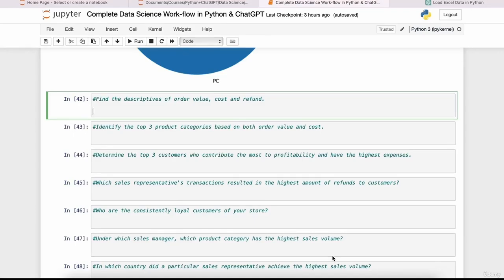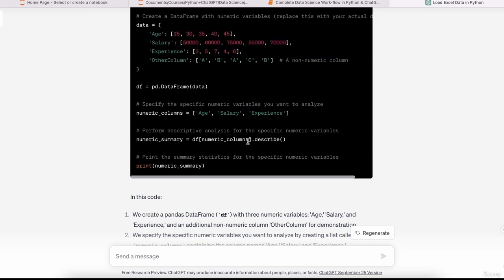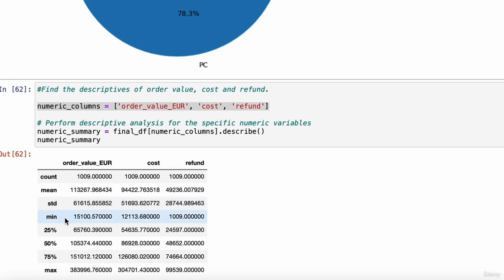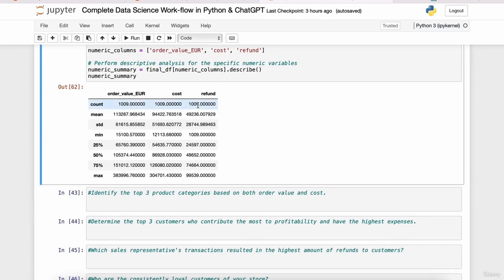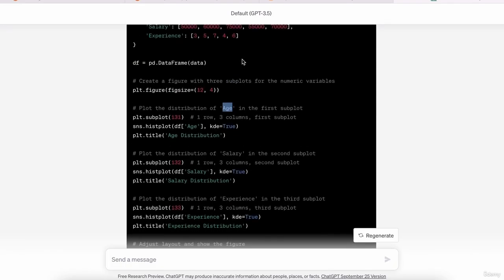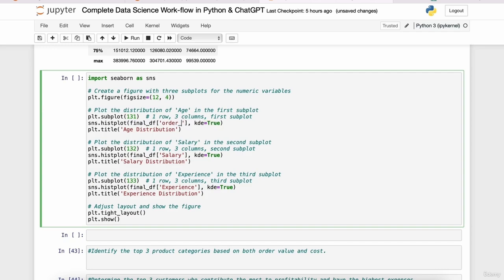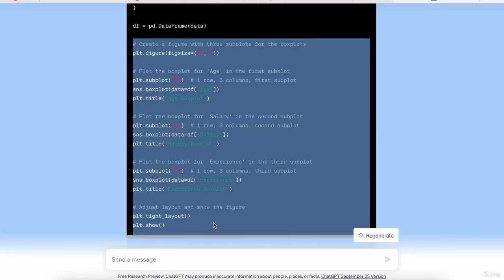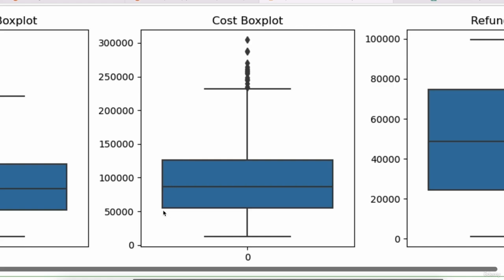8. Exploring descriptive statistics analysis method